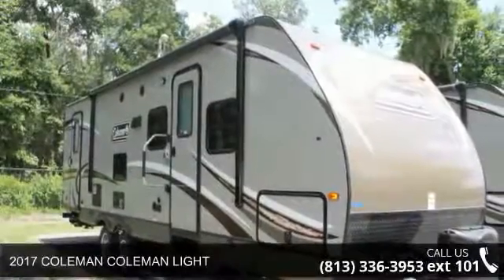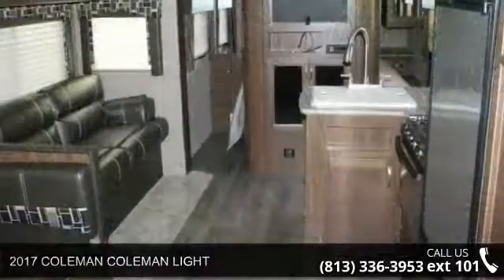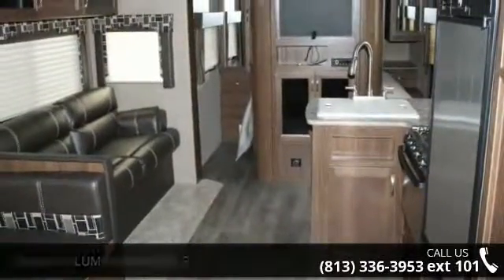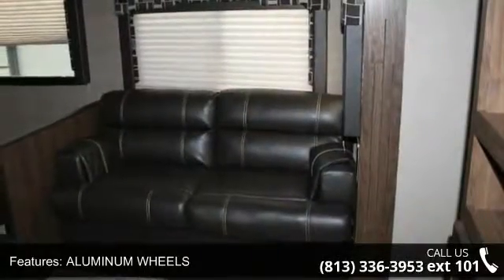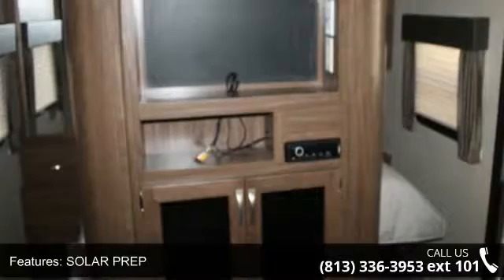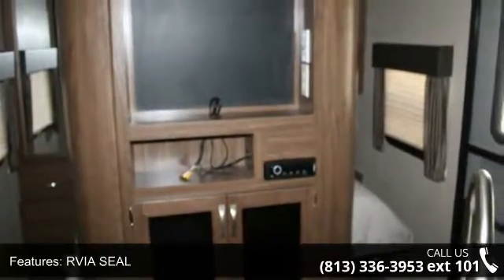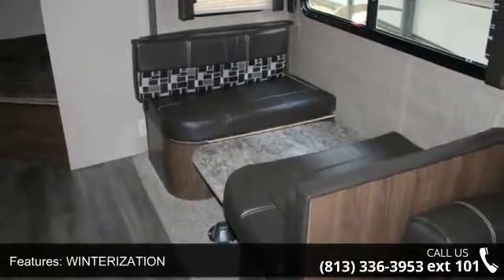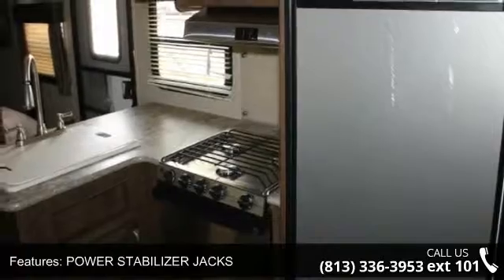2017 COLEMAN LIGHT - Camping World of Tampa - Dover, FL ...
2017 COLEMAN COLEMAN LIGHT  Condition: New Stock: #1282646